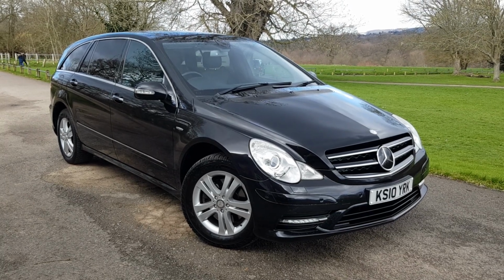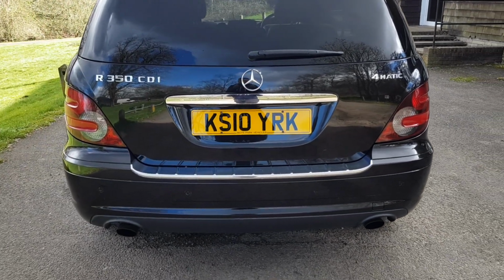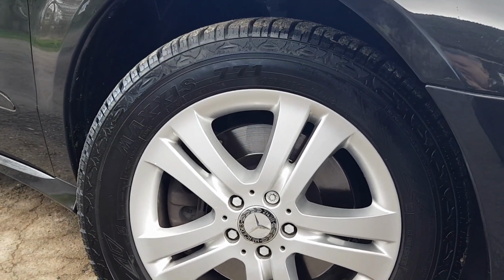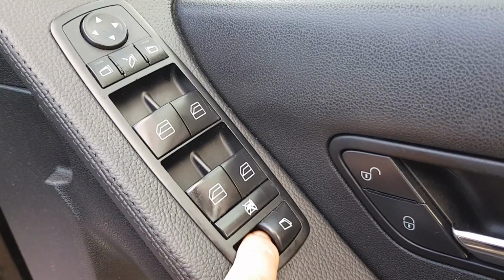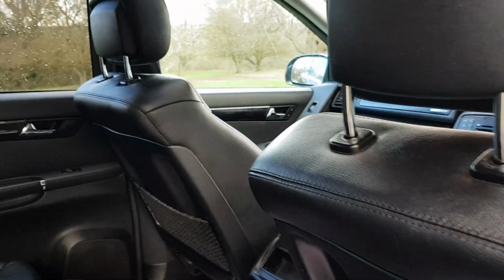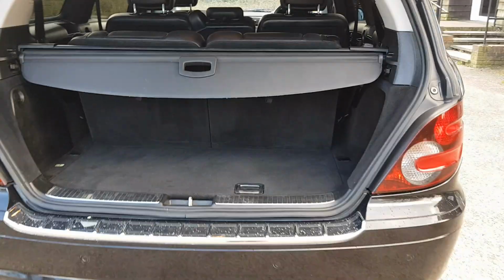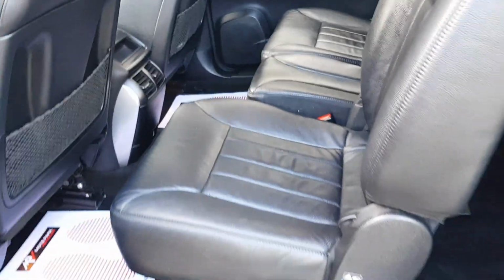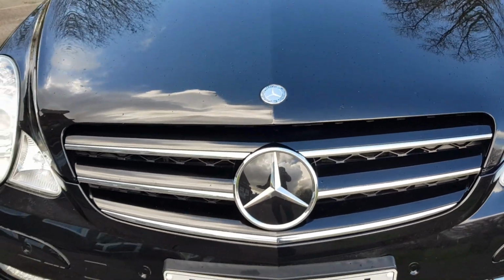Mercedes R350 CDI LWB 4Matic Grand Edition (221bho)